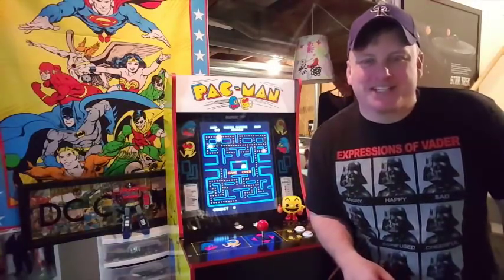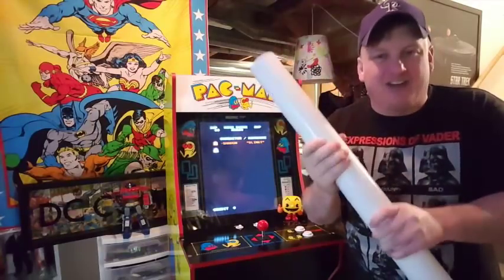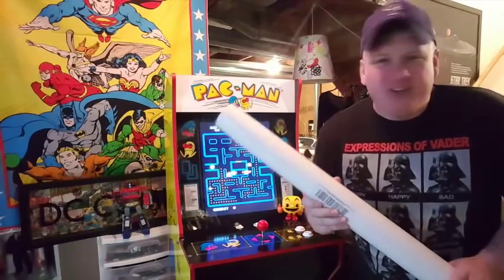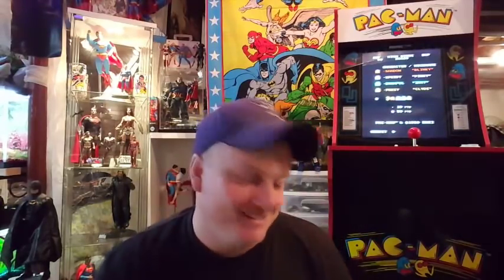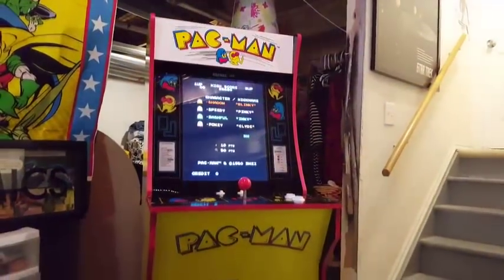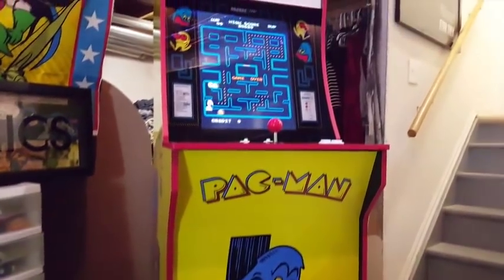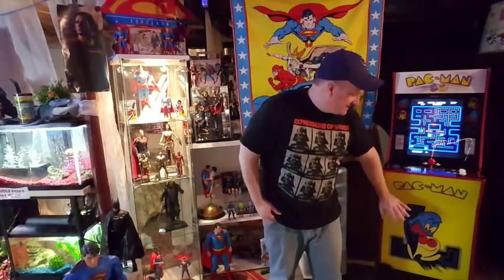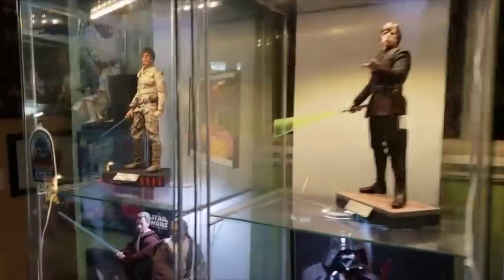Arcade 1up Pac-Man Mod Decal Application the WRONG way!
Check out this follow-up vid from my original Arcade 1up Pac-Man review  where I apply some mod decals to give my machine a more genuine arcade feel. Also note, in the vid I am installing them WRONG! While it came out okay, it was a huge pain in the ass. The right way is shown on the eBay listing as well as I linked to it in the comments section.
Here is the eBay vendor I purchased it from as well as a legit instructional vid: